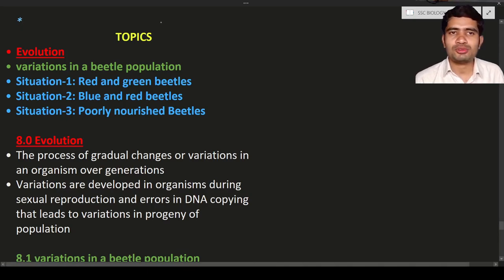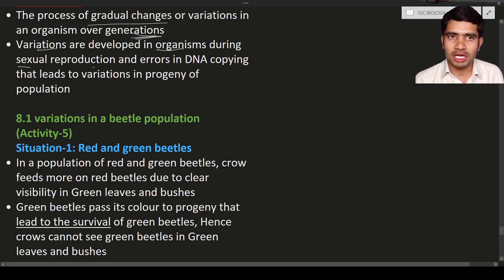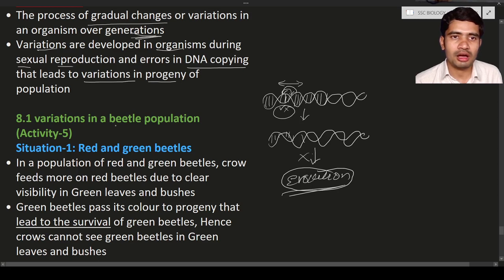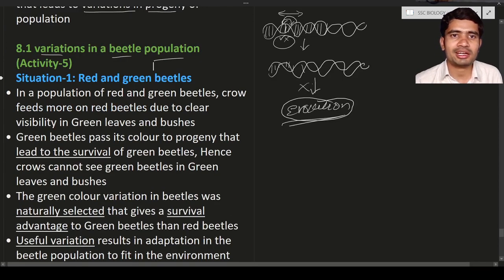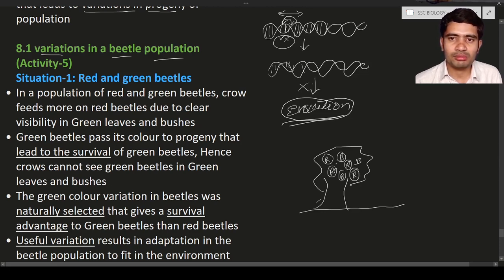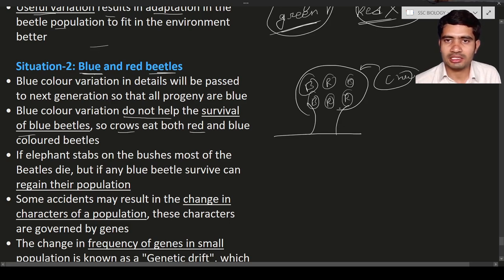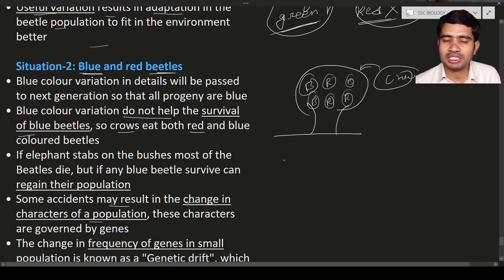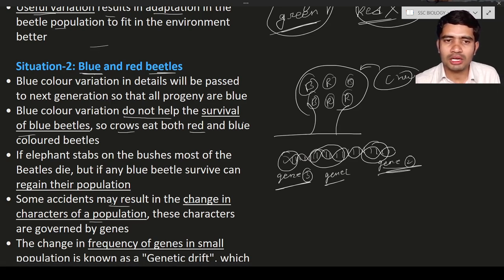Evolution and Variation in Beetle Population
Lecture Name: Evolution and Variation in Beetle Population